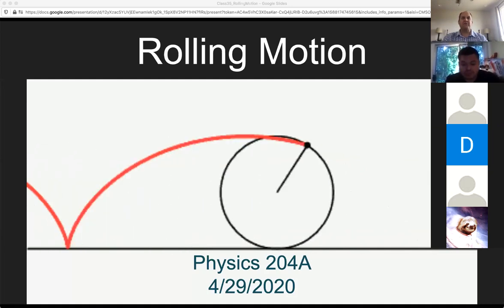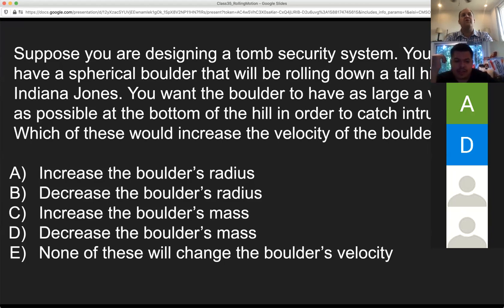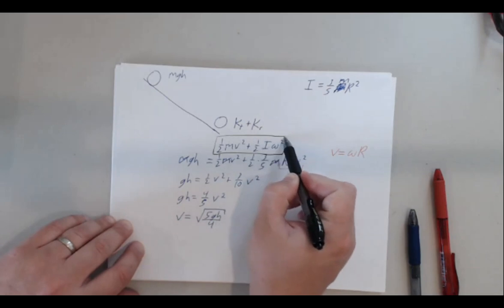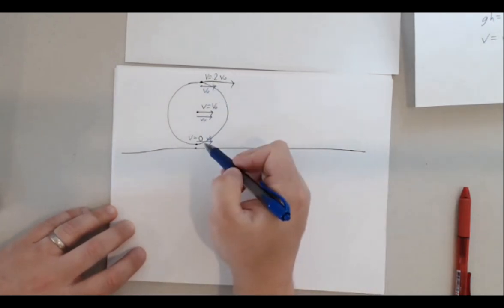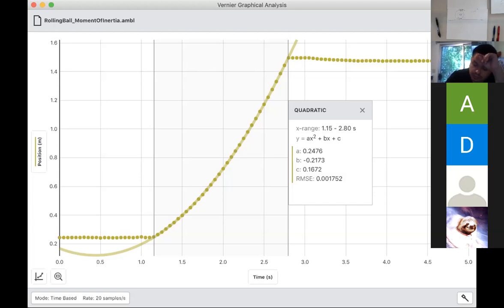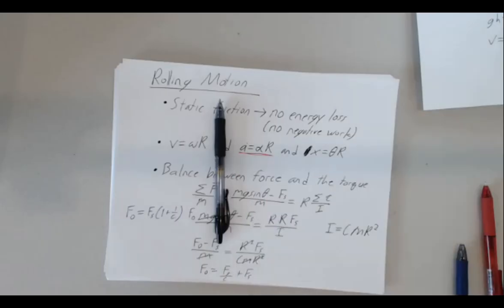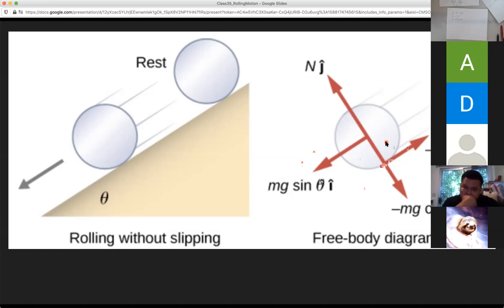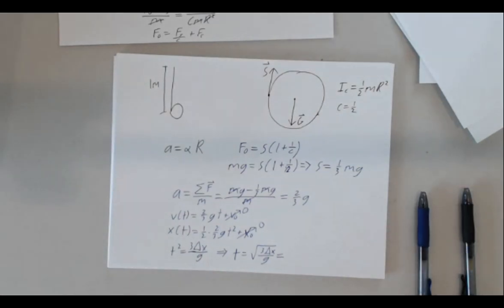Physics 204A - Rolling Motion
Class for Wednesday, April 29, 2020